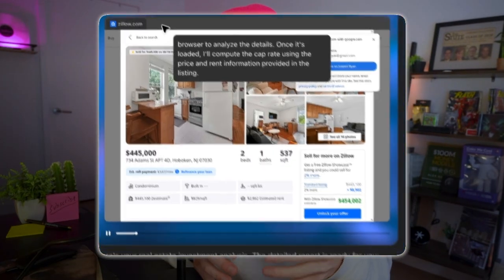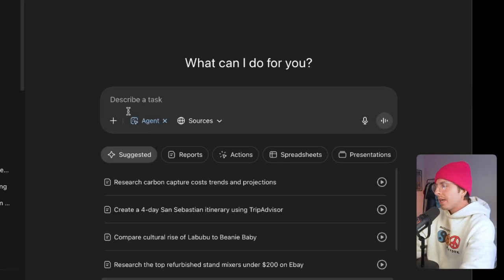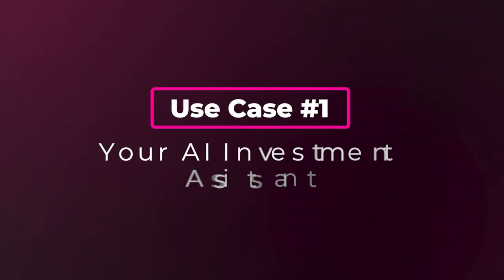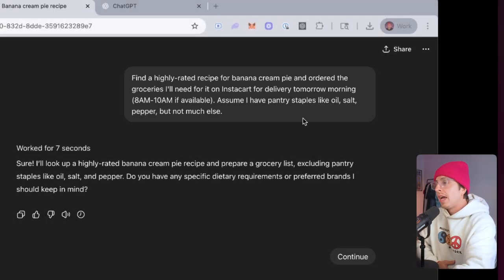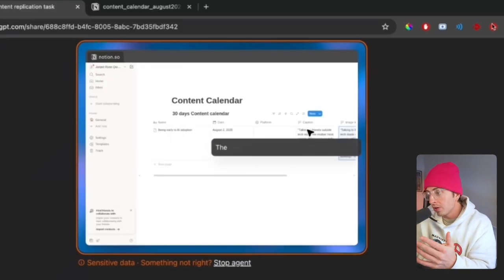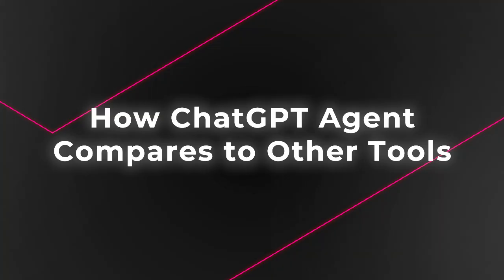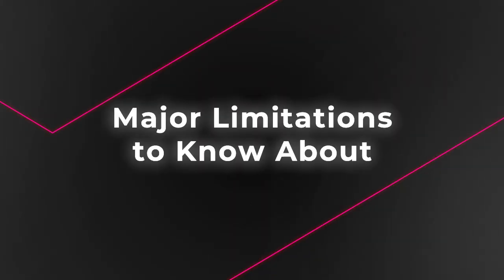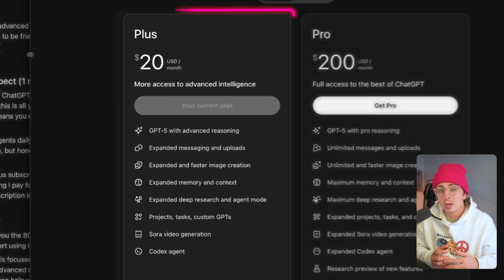Learn 80% of ChatGPT Agent in under 10 minutes!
In this video, you'll learn 80% of ChatGPT Agent in under 10 minutes, giving you the essential knowledge and practical steps to start using it effectively right away.

Video Timestamps:
(0:00) - Learn 80% of ChatGPT Agent
(1:09) - Core Features You Need to Know
(2:31) - Use Case #1 AI Investment Assistant
(3:34) - Use Case #2 Personal Life Manager
(4:21) - Use Case #3 Content Creation Machine
(5:22) - Use Case #4 AI Personal Trainer
(6:29) - How ChatGPT Agent compares to other tools
(7:11) - Major Limitations to Know About
(8:30) - Pricing and What to Expect

If you’re new to my channel, my name is Austin Marchese, I go by MacNCheeasy. I’ve been obsessed with building automation and building businesses my whole life. Previously, I built a 7-figure Agency while having a full time job and today, I’m building a company called IYK, where we recently raised over \$18 Million to help capture data for creators to identify their biggest fans. Let me breakdown how I got here because on Youtube, a lot of time people just say things 🤣

16 yrs old: Started my first business as a SAT Math Tutor
22 yrs old: Graduated Stevens Tech w/ a 4.0 while playing College Basketball, and took a fancy software engineering job
23 yrs old: Started a side hustle working at a Bitcoin ATM company + building algorithms for a professional gambler (this is a fun story)
24 yrs old: Started creating content on TikTok, grew 100k+ followers, built first agency business
25 yrs old: Scaled Agency business to 15+ team members, making $75K/M (While having full time job)
25 yrs old: Built a community called “The Incubator” all about learning skills, grew to over 3k active members
26 yrs old: Quit my full time job, began scaling my business and working with a small startup (IYK)
27 yrs old: Handed off my agency, focused on scaling IYK full-time, became their COO
28 yrs old: Raised $18M To transform the creator and fan relationship
28 yrs old: In the background of all this, grew a Real Estate Investment Portfolio, most recently closing on a deal worth over $20M

To everyone who’s spending time learning and putting the work in, cheers. Anyone can make comments from the sidelines, it takes guts to be standing in the arena. Lets build.

*Austin

—- If you want to follow me on other platforms